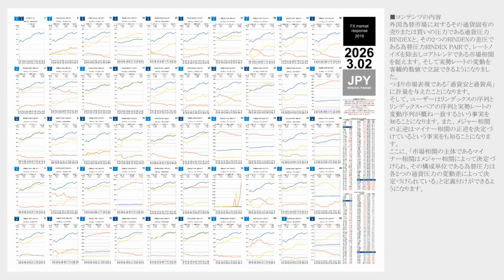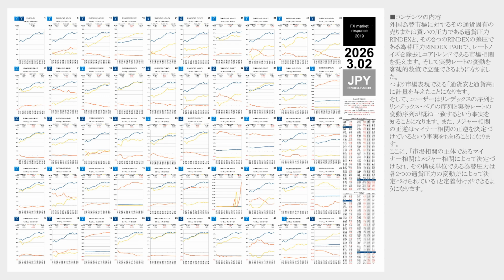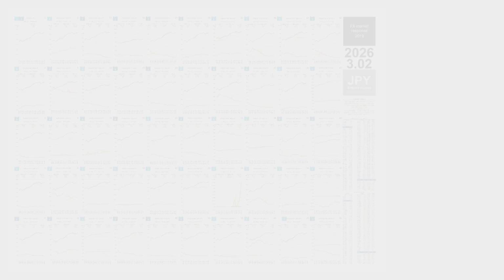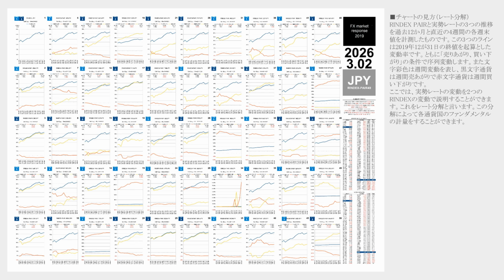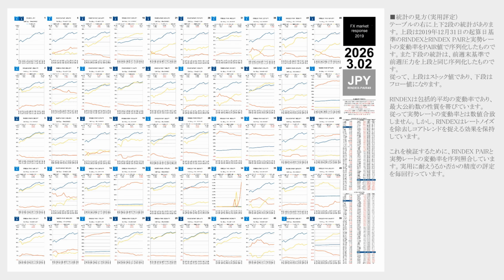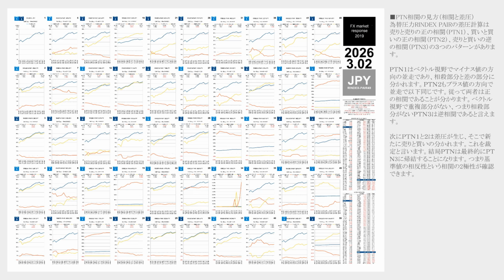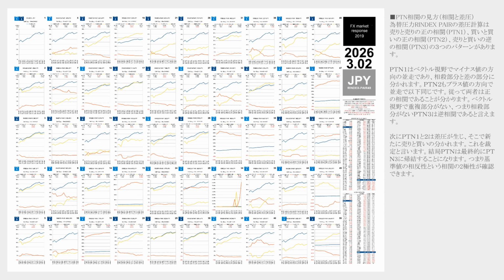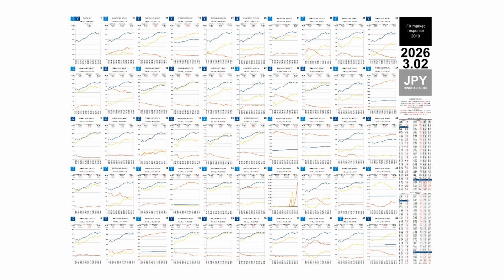FX MARKET RESPONSE 3 02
We filter out rate noise in the foreign exchange market, analyze pressure correlations, and capture core trends. Brought to you weekly by Taro Tanabe from Japan.

・Major Currency Pressure Table
USD/EUR/GBP/CNY/JPY

・RINDEX PAIR + RATE　50charts
USD, EUR, GBP, CNY, JPY, INR, BRL, CAD
RUB, KRW, AUD, MXN, IDR, SAR, TRY, CHF
PLN, TWD, ARS, SEK, NOK, THB, ILS, AED
SGD, PHP, VND, MYR, BDT, DKK, HKD, ZAR
NGN, IRR, RON, COP, CZK, EGP, CLP, KZT
PEN, IQD, NZD, QAR, DZD, HUF, ETB, UAH
BTC, XAU